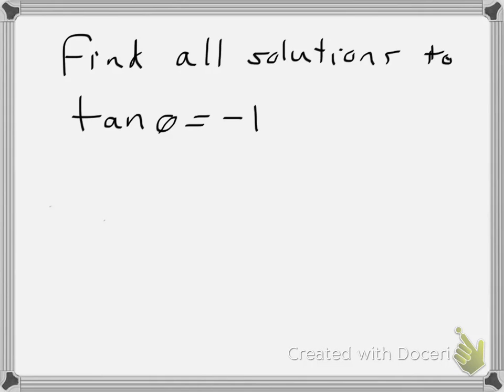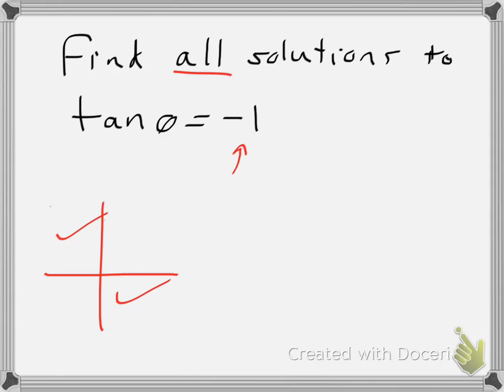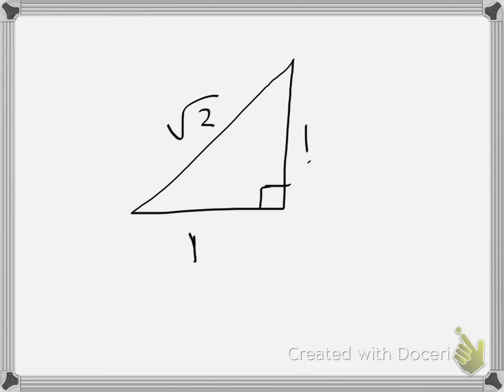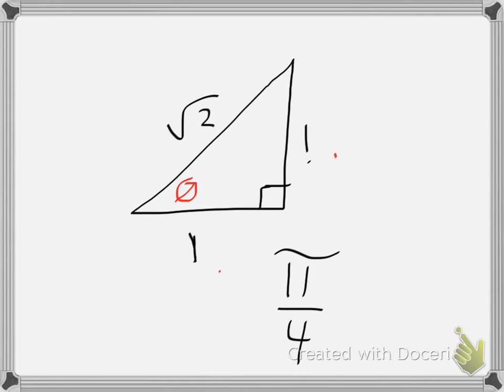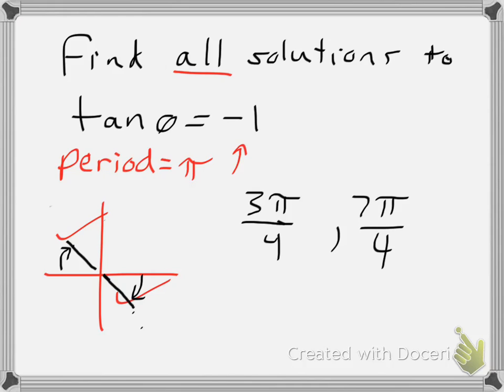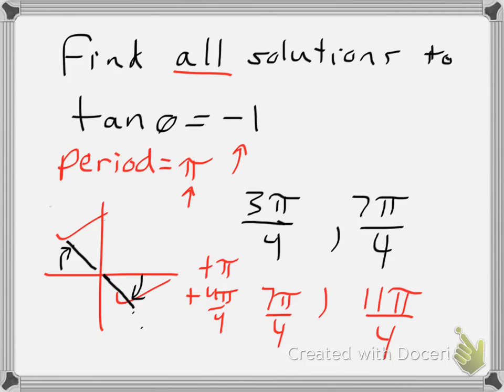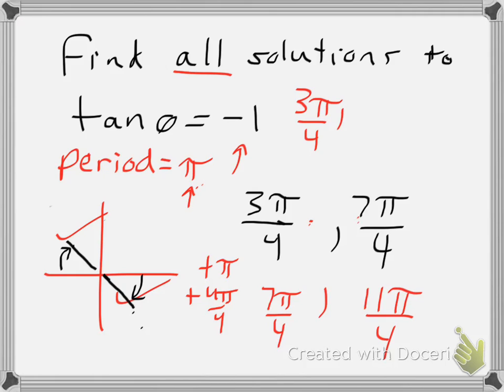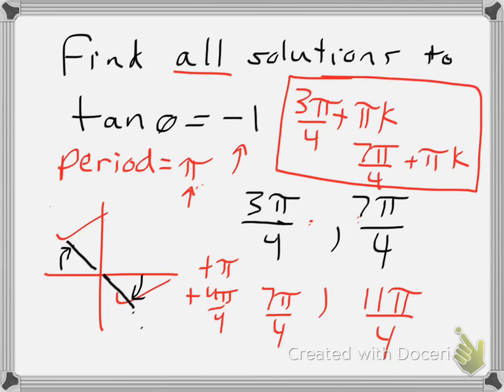Solving basic trig equations example 2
This video looks at how to solve basic trigonometric equations using the unit circle and our 30-60-90 or 45-45-90 triangles.